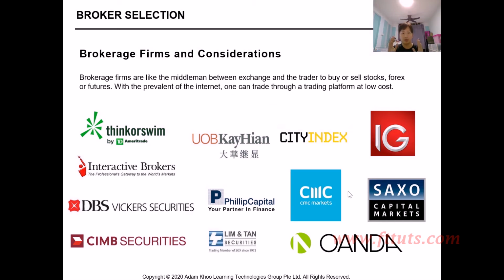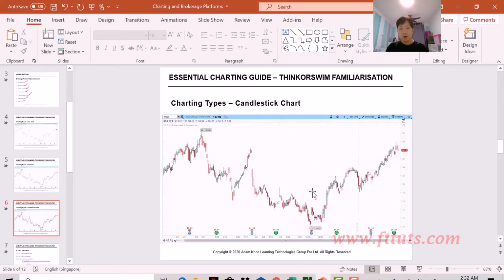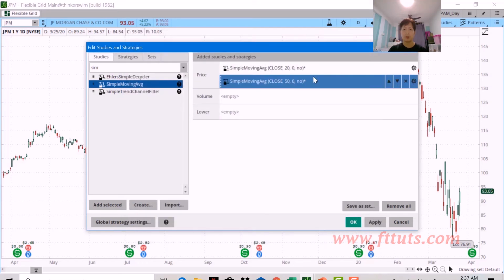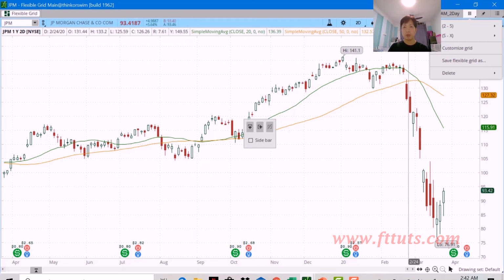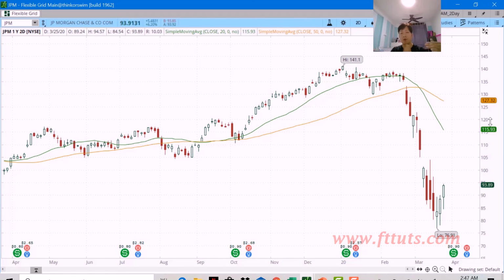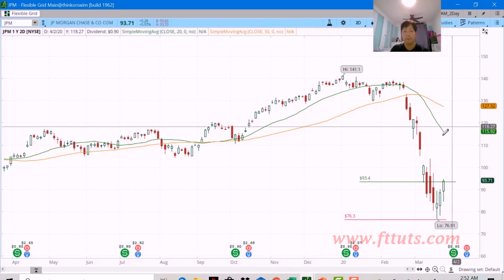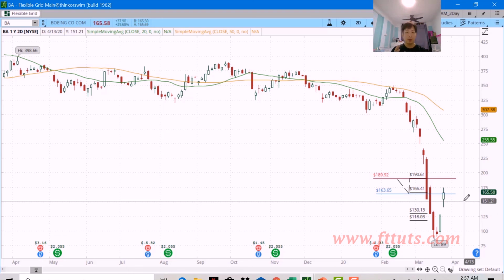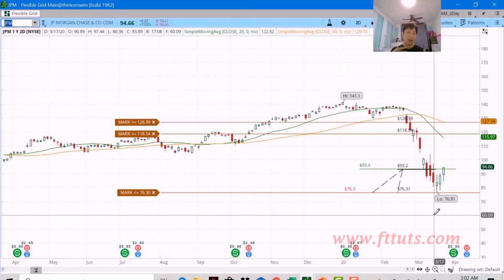L 12 P 1